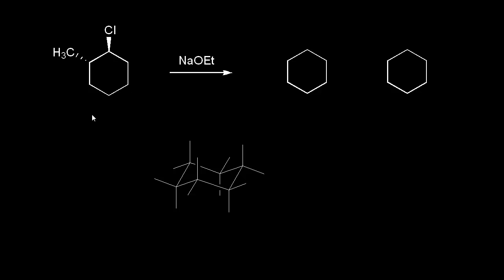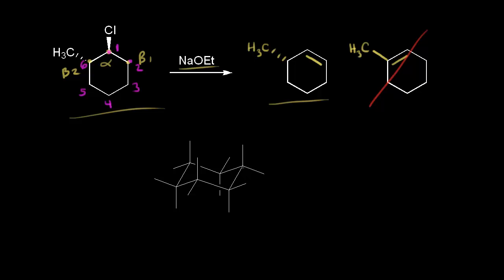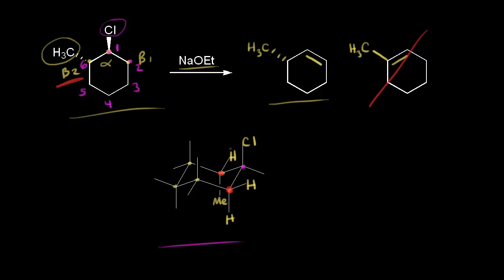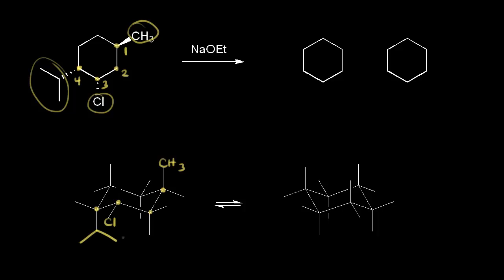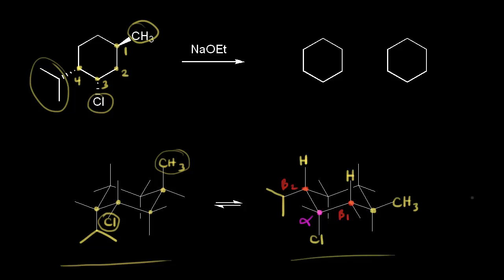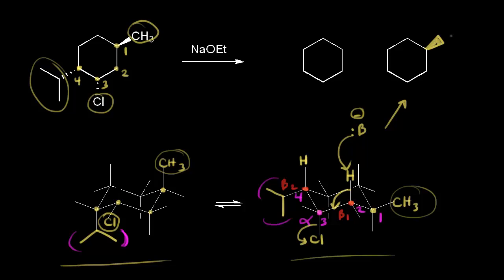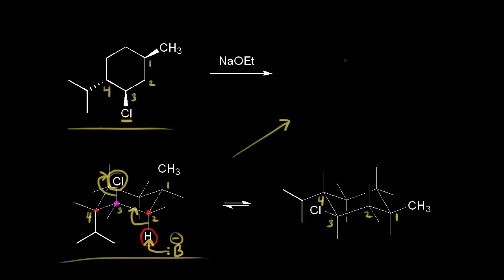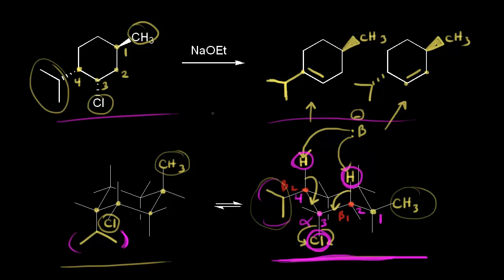E2 mechanism: substituted cyclohexane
Using chair conformation and model set to predict product formed in E2 reaction of a substituted cyclohexane.